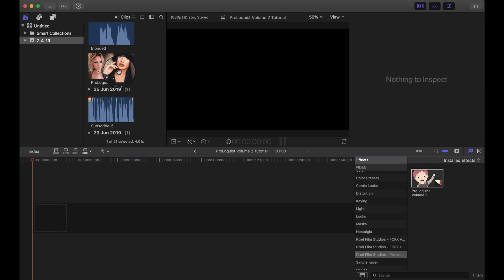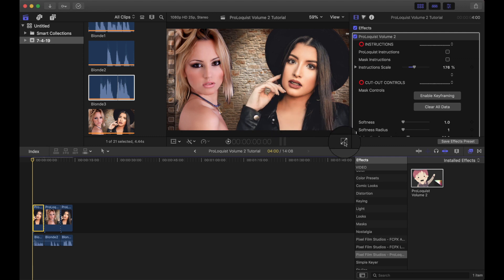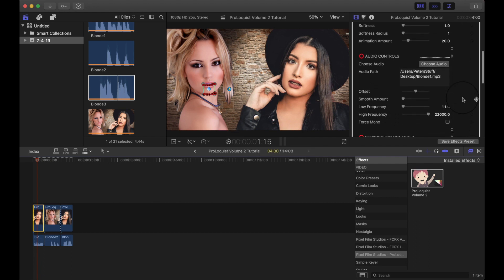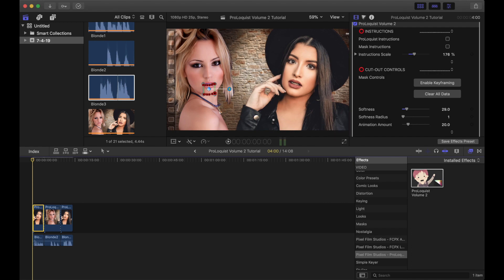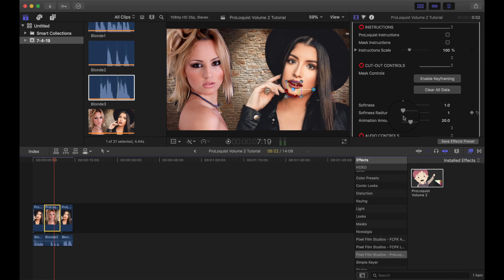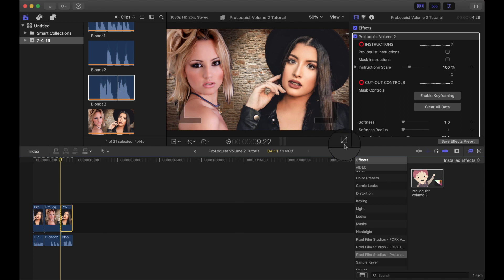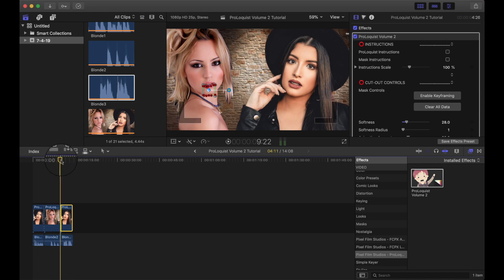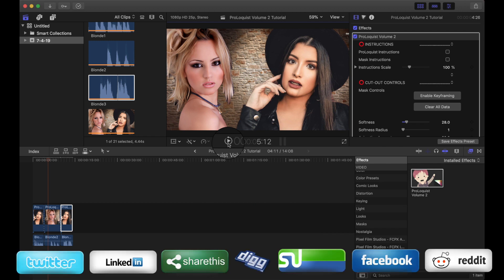ProLoquist Volume 2 Tutorial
ProLoquist Volume 2 Tutorial Learn how easy it is to use Pixel Film Studio Proloquist2 plugin for Final Cut Pro X. How to make your photos talk in FCP. FCP Talking images.